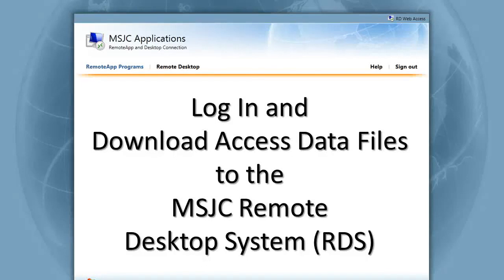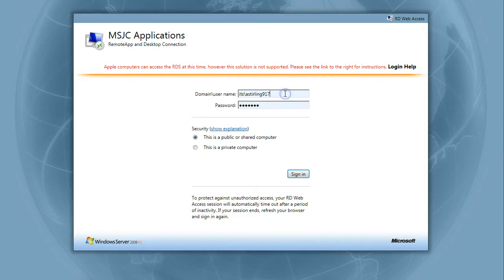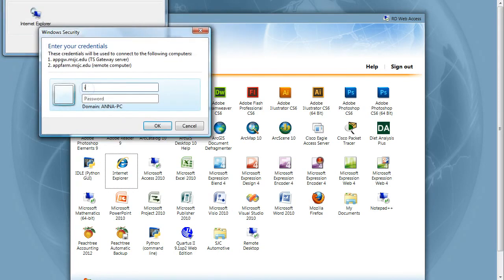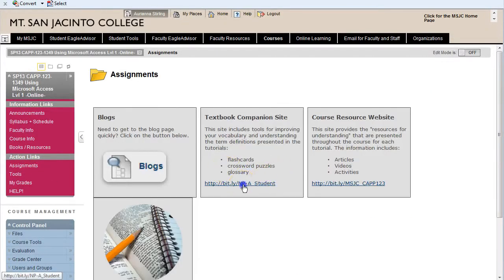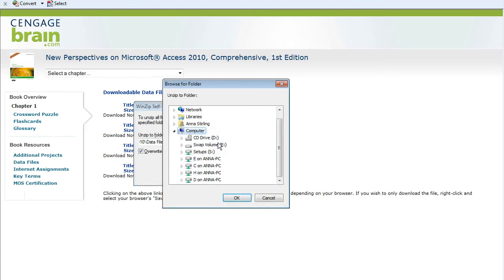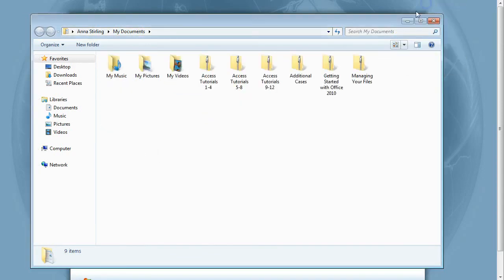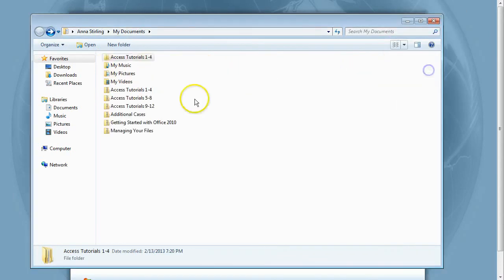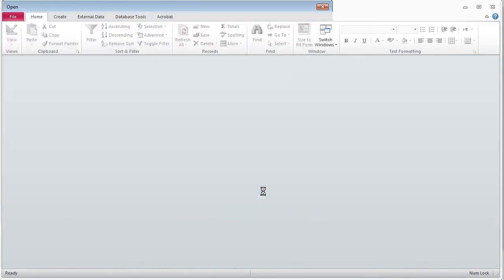Downloading Data Files to the RDS, Logging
I created this video with the YouTube Video Editor Data Files to the RDS, Logging